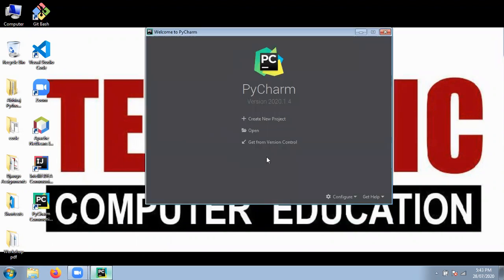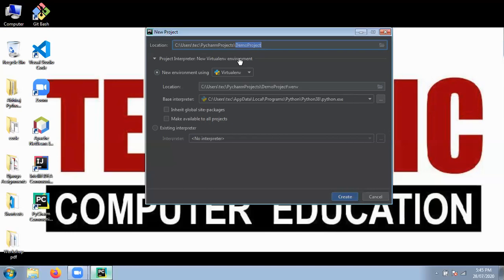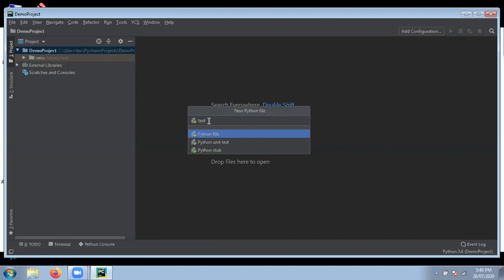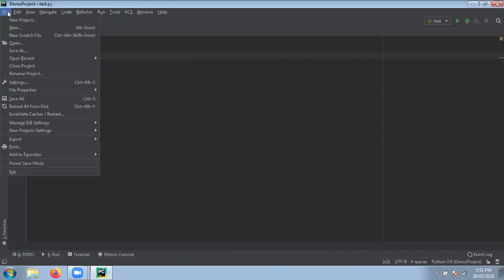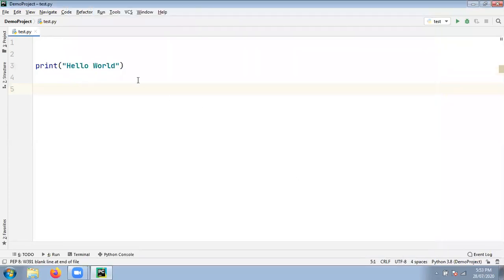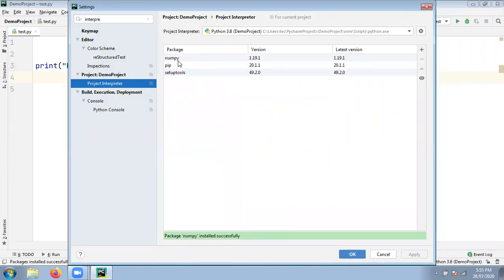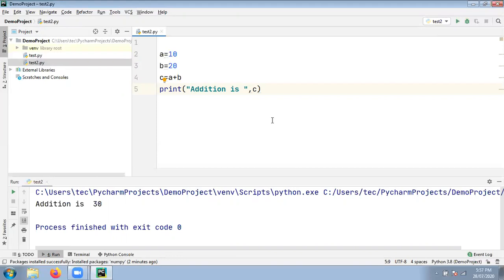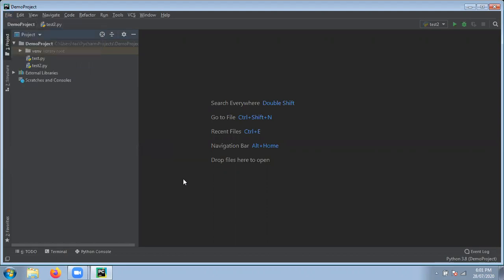Python tutorial for beginners [2020] - How to use PyCharm IDE to create Python program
In this python tutorial you will learn from basic s, like how to install python.